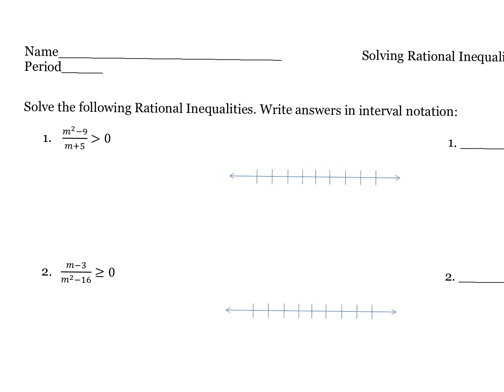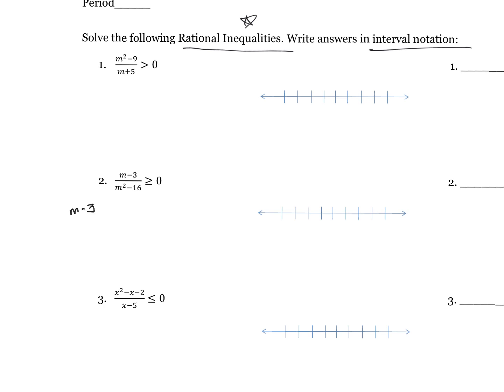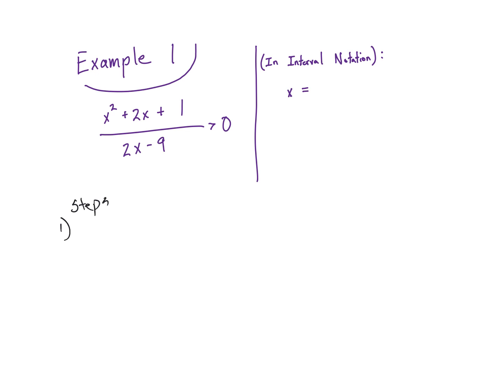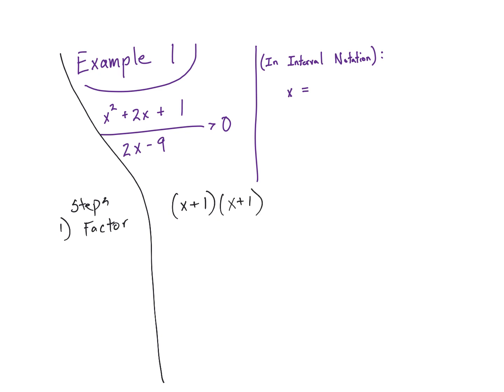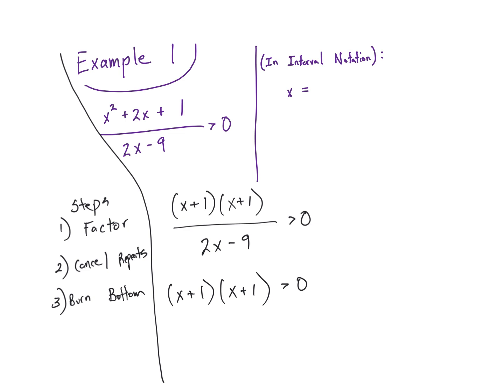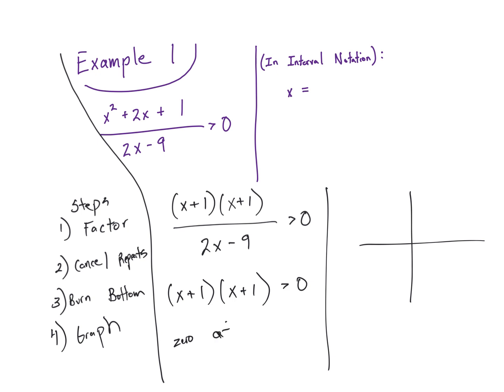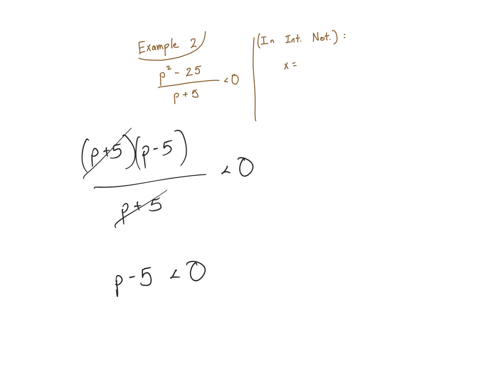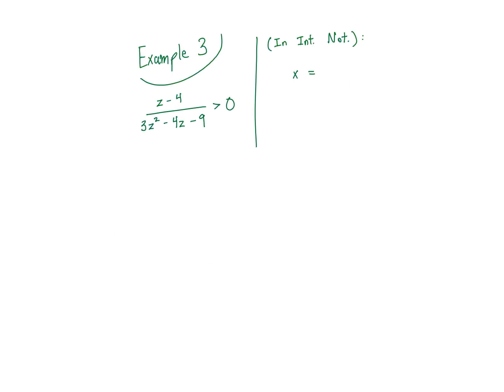3-8 Solving Rational Inequalities worksheet video.mp4